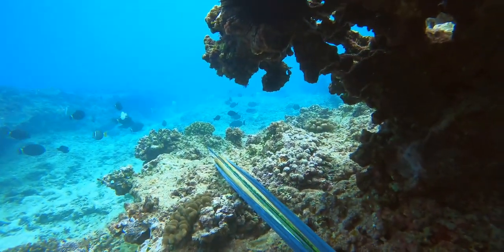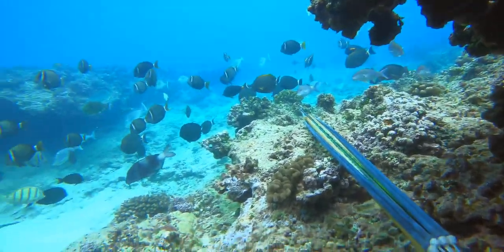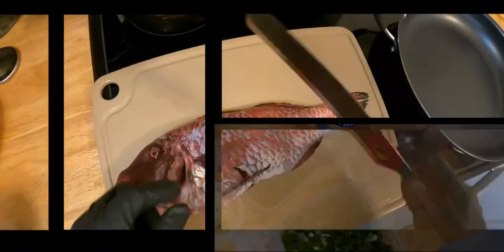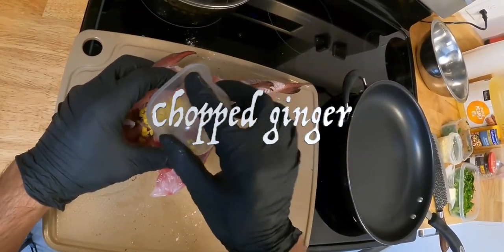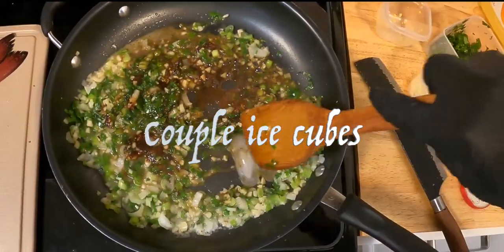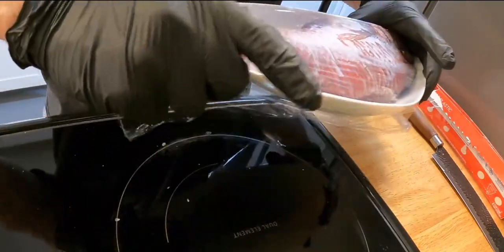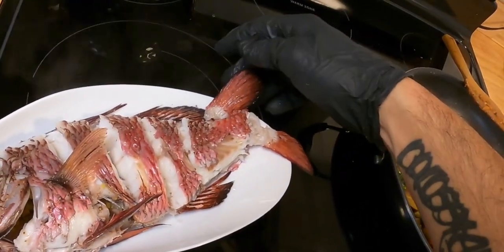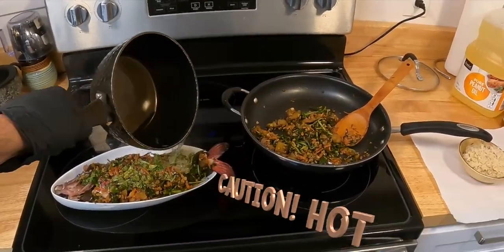Microwave Steamed Munu | Black Bean Garlic |Spearfishing Hawaii | How To | Dive And Dine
Steps for this video as shown:
1. *1-2 lb goat fish; place in microwave safe deep dish plate and plastic wrap to cover and microwave on High for 5 mins (add chopped ginger and cilantro)
2. sauté on Medium heat (3 tbsp butter) 4 tbsp chopped garlic and 1/2 cup of chopped Bok Choy (optional: Green Onions) for a few mins
3. add 2 tbsp Black Bean Garlic sauce, a splash of Sherry (or Sake), and 4 tbsp Brown Sugar, then ice cube or dash of water to dilute... stir in ingredients allow to reduce 5 mins
4. add shredded carrot and chopped eggplant OR (any of your favorite vegetables) stir frequently
5. remove fish from microwave and top off with stir fried vegetables and-
6.heat 1/4 cup of peanut oil till it starts to show a little smoke then pour carefully over the vegetables and fish...PAU